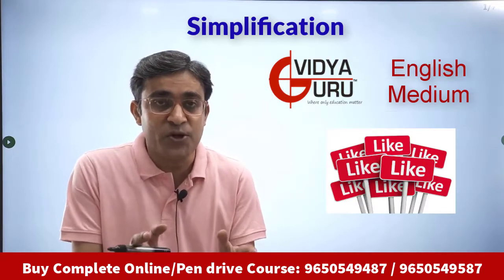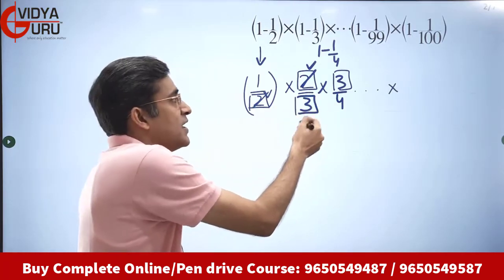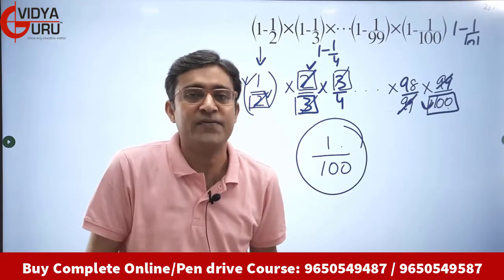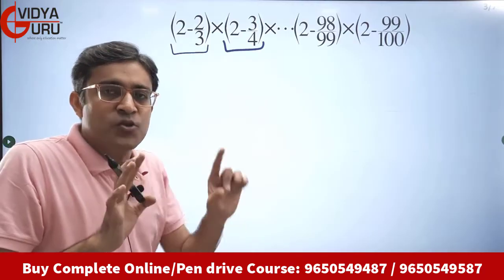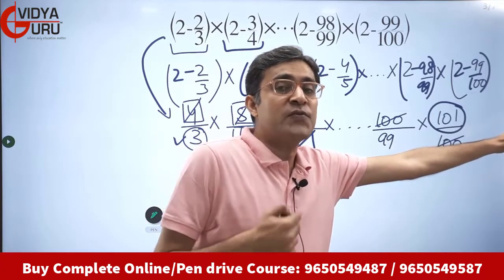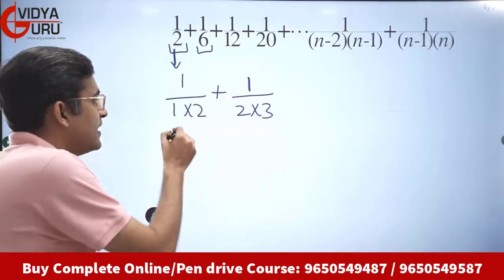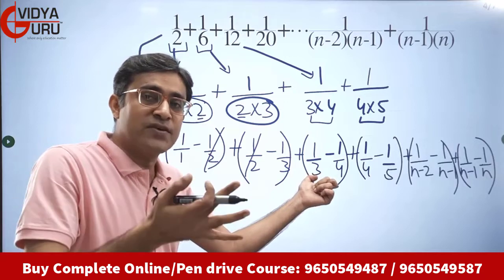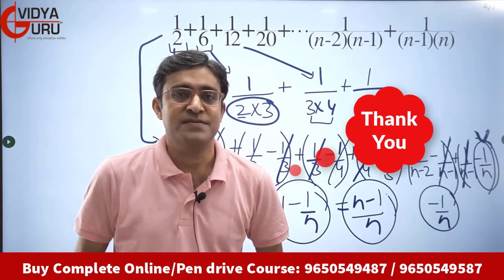Fast Simplification Tricks for SSC CGL I Aptitude Short Cuts for Competitive Exams Math Questions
sscmaths sscmath ssccgl2023 Simplification for SSC CGL Questions I Quant Short Tricks for Banking Exams I Competitive Exams Math Problems I Mathematics for Bank PO I